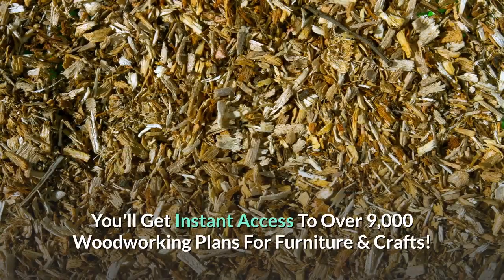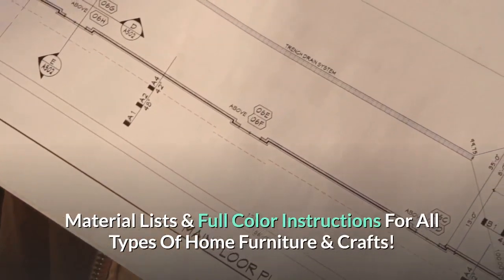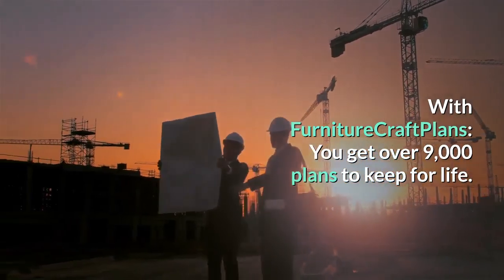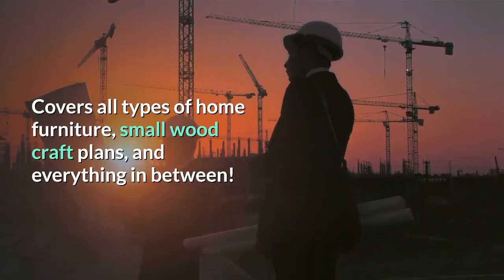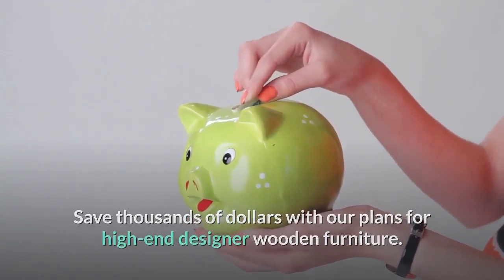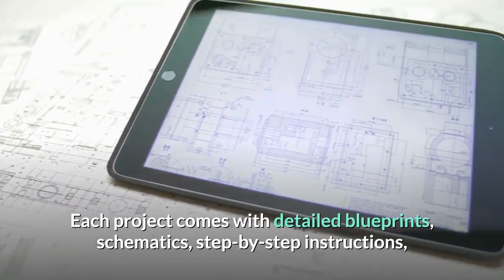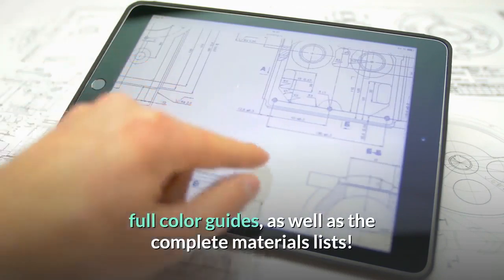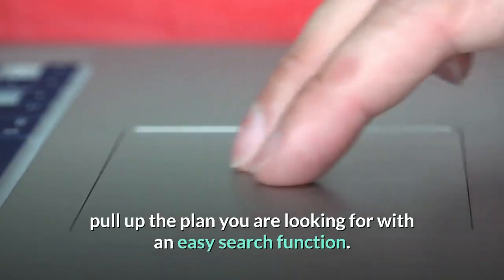FURNITURE CRAFT PLANS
You'll Get Instant Access To Over 9,000 Woodworking Plans For Furniture & Crafts!

With An Easy To Search Catalog, Complete Blueprints, Material Lists & Full Color Instructions For All Types Of Home Furniture & Crafts!

With FurnitureCraftPlans:

You get over 9,000 plans to keep for life. Use them for inspiration or easily search through them when you have a new project you want to make.

Covers all types of home furniture, small wood craft plans, and everything in between! If you can dream it, I've got the plan for it.

Save thousands of dollars with our plans for high-end designer wooden furniture. Build them by following easy-to-follow directions.

Contains some of the EXACT plans for designer furniture projects! (large or small - it's all covered here).

Each project comes with detailed blueprints, schematics, step-by-step instructions, full color guides, as well as the complete materials lists!

The plans are kept in an easily searchable database so there's no need to scroll through all 9,000 plans - simply pull up the plan you are looking for with an easy search function.

Your current skill level doesn't matter - everything is laid out step-by-step in precise detail (it's virtually impossible to fail if you take the time to follow the instructions).

Cool woodworking tips and resources for you to produce your projects even faster without any loss of quality on the finished product!

You get a complete tools and materials list so there is no guess work (how much time and money have you wasted by returning to the orange big-box store to grab tools or supplies that you didn't think of when you weren't using a great project plan)!

Plus you get FREE LIFE-TIME updates! That means you'll get access to every new plan I release - so you'll never run out of ideas.